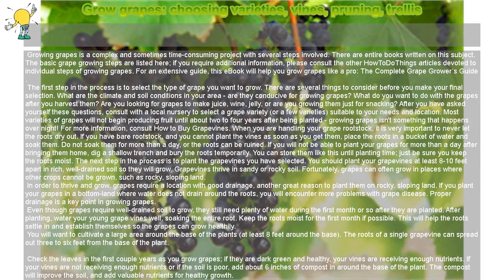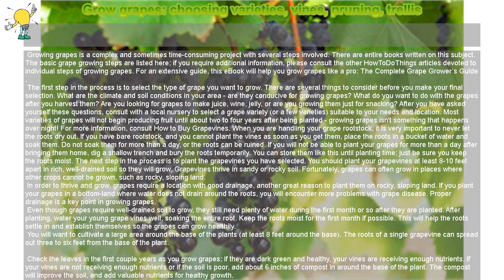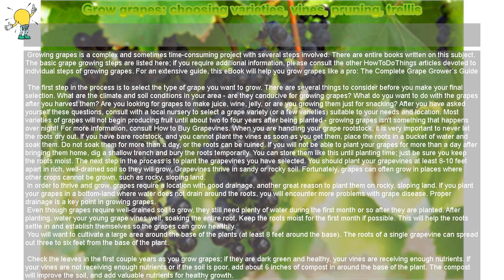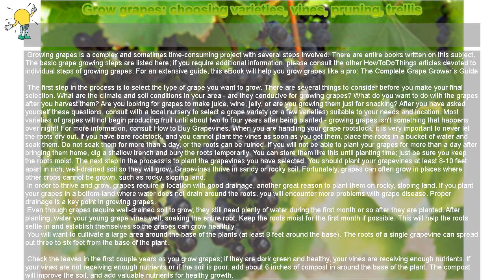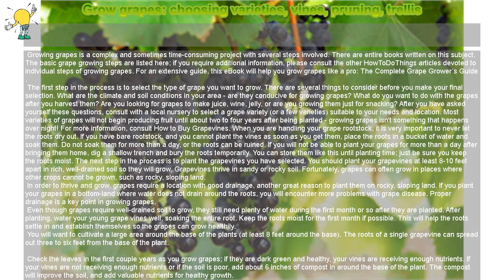How to : Grow grapes: choosing varieties, vines, pruning, trellis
Grow grapes: choosing varieties, vines, pruning, trellis

 Growing grapes is a complex and sometimes time-consuming project with several steps involved. There are entire books written on this subject. The basic grape growing steps are listed here; if you require additional information, please consult the other HowToDoThings articles devoted to individual steps of growing grapes. For an extensive guide, this eBook will help you grow grapes like a pro: The Complete Grape Grower’s Guide .

The first step in the process is to select the type of grape you want to grow. There are several things to consider before you make your final selection. What are the climate and soil conditions in your area - are they conducive for growing grapes? What do you want to do with the grapes after you harvest them? Are you looking for grapes to make juice, wine, jelly, or are you growing them just for snacking? After you have asked yourself these questions, consult with a local nursery to select a grape variety (or a few varieties) suitable to your needs and location. Most varieties of grapes will not begin producing fruit until about two to four years after being planted - growing grapes isn't something that happens over night! When you are handling your grape rootstock, it is very important to never let the roots dry out. If you have bare rootstock, and you cannot plant the vines as soon as you get them, place the roots in a bucket of water and soak them. Do not soak them for more than a day, or the roots can be ruined. If you will not be able to plant your grapes for more than a day after bringing them home, dig a shallow trench and bury the roots temporarily. You can store them like this until planting time; just be sure you keep the roots moist. The next step in the process is to plant the grapevines you have selected. You should plant your grapevines at least 8-10 feet apart in rich, well-drained soil so they will grow. Grapevines thrive in sandy or rocky soil. Fortunately, grapes can often grow in places where other crops cannot be grown, such as rocky, sloping land.

 In order to thrive and grow, grapes require a location with good drainage, another great reason to plant them on rocky, sloping land. If you plant your grapes in a bottom-land where water does not drain around the roots, you will encounter more problems with grape disease. Proper drainage is a key point in growing grapes.

 Even though grapes require well-drained soil to grow, they still need plenty of water during the first month or so after they are planted. After planting, water your young grape vines well, soaking the entire root. Keep the roots moist for the first month if possible. This will help the roots settle in and establish themselves so the grapes can grow healthily.

 You will want to cultivate a large area around the base of the plants (at least 8 feet around the base). The roots of a single grapevine can spread out three to six feet from the base of the plant.

 Check the leaves in the first couple years as you grow grapes; if they are dark green and healthy, your vines are receiving enough nutrients. If your vines are not receiving enough nutrients or if the soil is poor, add about 6 inches of compost in around the base of the plant. The compost will improve the soil, and add valuable nutrients for healthy growth.

 Train your grapevine on a trellis. The trellis can be made from wood, wrought iron or PVC pipe with wire strung across it, or a combination of any of these materials. Training the vines to climb the trellis can be tricky. It is sometimes difficult to get the young vines pointed in the right direction. You may have to move them often in the first season to get them going where you want them to grow. Once you have worked with them, and get them growing in the right direction, they are easier to maintain. For more on this topic, please visit How to Construct a Grape Trellis. Pruning grape vines will also help you in your quest to train your vines on the trellis.

 Pruning diverts the energy from the roots and vines into the fruit. If you do not prune, you will have less fruit, and that fruit will be smaller in size. Pruning should be done in late February or early March in most areas (earlier in warm areas like California) - after the roughest part of winter is over, but before the vine starts to grow for the new season. New vines grow from buds on last year's vines. If left unchecked, the vines will become an unruly mess - which will be a big problem when you want to harvest the grapes you grew. There are many rules for pruning, so be sure to check out articles or books devoted specifically to pruning before diving in. The following are some general rules:

 You should always trim off lateral shoots (shoots growing out to the side). This type of shoot is not very fruitful and should always be removed, unless you want the..